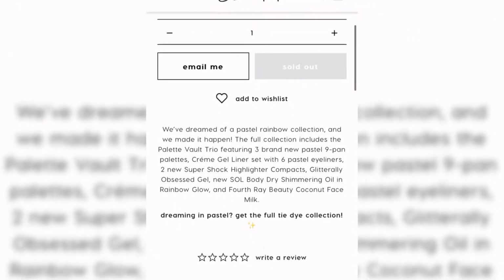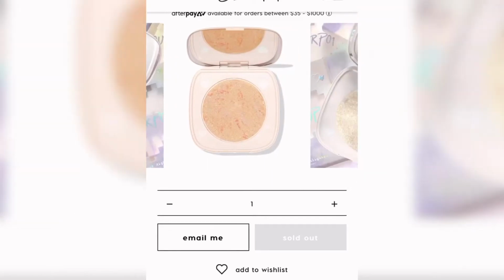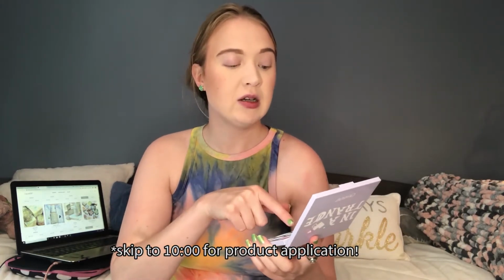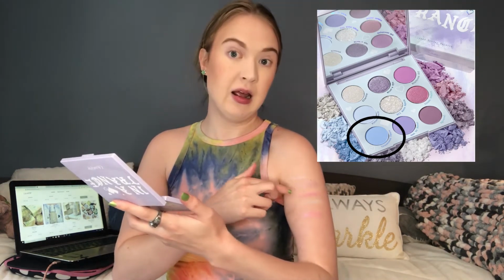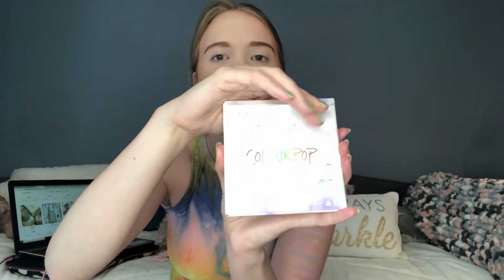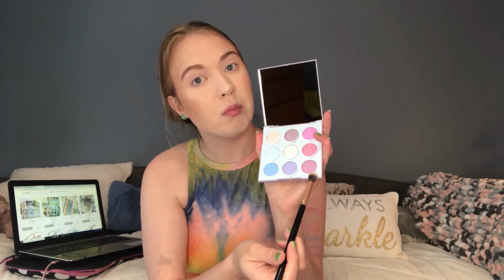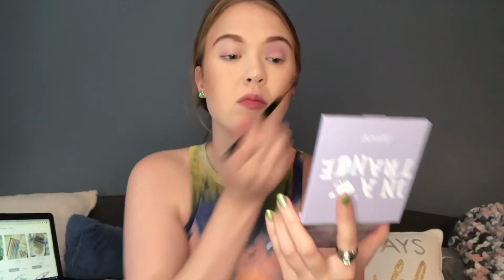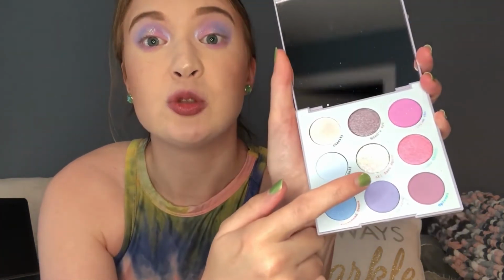COLOURPOP TIE DYE COLLECTION REVIEW...is it worth the hype???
My first makeup review! Of course, this is not sponsored, I bought all the products mentioned with my own money!

What do you think? Would you buy something from this collection?